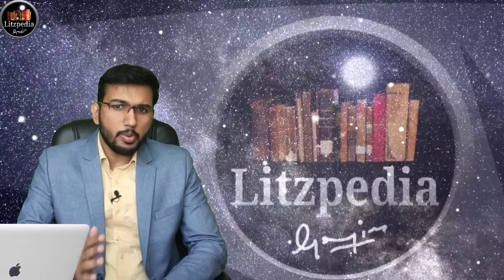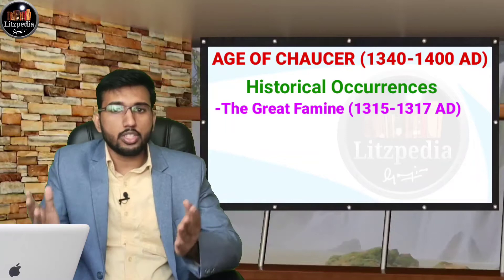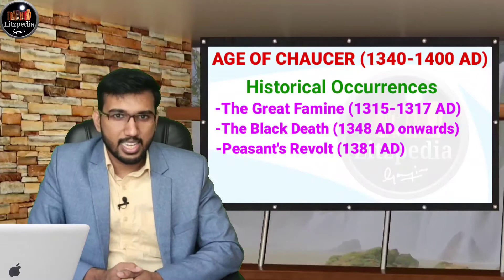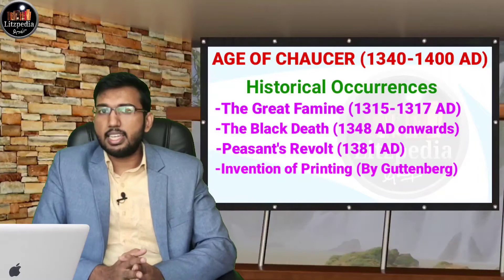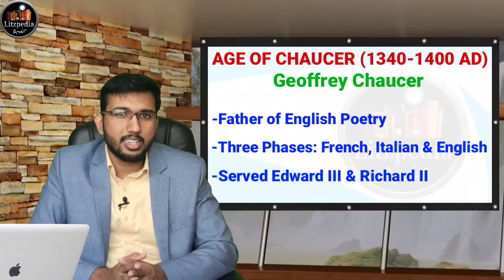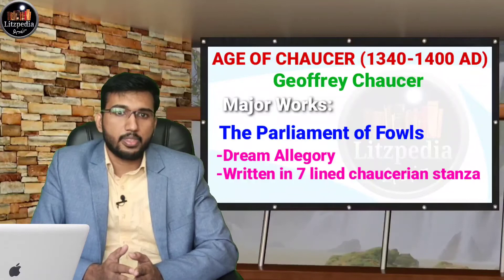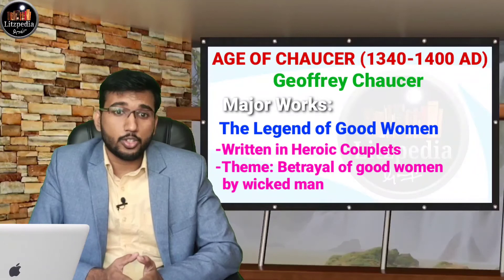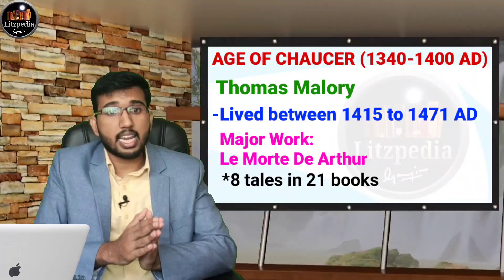Age of Chaucer | English Literature | Historical Background & Major Works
Video lecture platform for English literature aspirants (UGC NET/Faculty Reference/Ph.D. Entrance/PG level exams) which provide area specific classes to enrich knowledge regarding the subject. You can also join our Telegram group for literary discussions and daily Mock Test Series through this link: